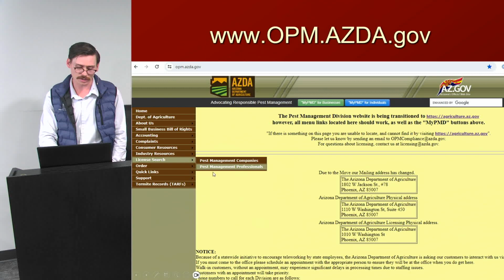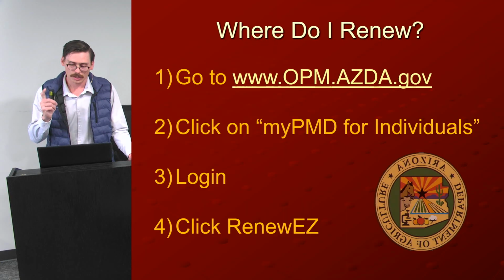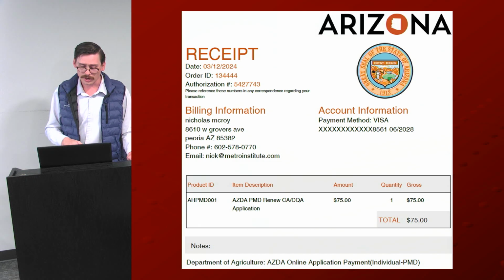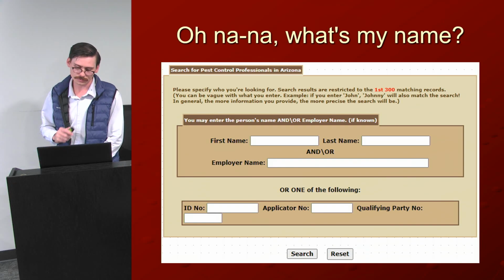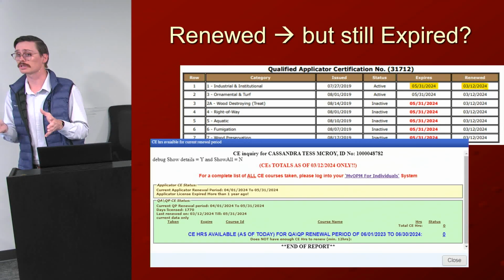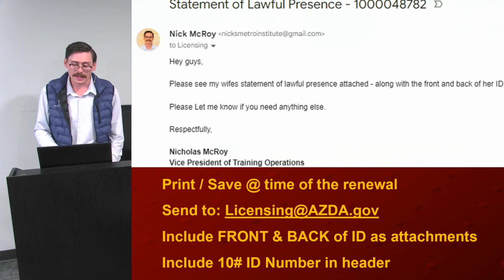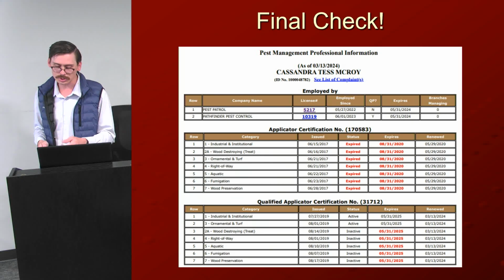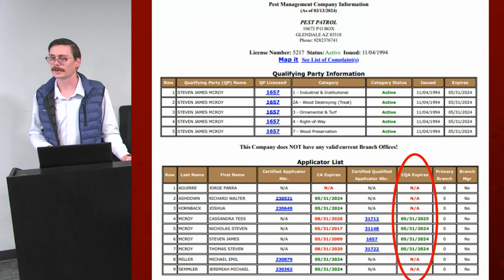How to Renew your PMD issued CA/QA License - Online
Welcome to this comprehensive guide on "How to Renew your PMD issued CA/QA License – Online," hosted by Nicholas McRoy, Vice President of Training at Metro Institute. In this educational tutorial, Nicholas walks you through the step-by-step process of renewing your Pest Management Division (PMD) issued CA or QA license efficiently and effectively. This video is essential for anyone holding a CA or QA license, including individuals responsible for managing the license renewal process for an office or team.

Key Highlights:

Understand the complete online renewal process for your PMD issued license.
Ensure your license remains valid and avoid accidental expiry.
Find out how to manage group renewals for your office or team.
Nicholas McRoy brings his expert knowledge directly to you, aiming to simplify the renewal process and keep you compliant with PMD regulations. Whether you're renewing your own license or overseeing the renewal for a group, this tutorial has got you covered.

Upcoming Content:
Your feedback drives our content! Have suggestions for future videos or topics you'd like Nicholas to cover related to PMD laws and regulations? Your request might be the focus of our next video!

Call to Action:
Not for you? Share it with someone it could help. We're here to support the PMD community with valuable information and updates.